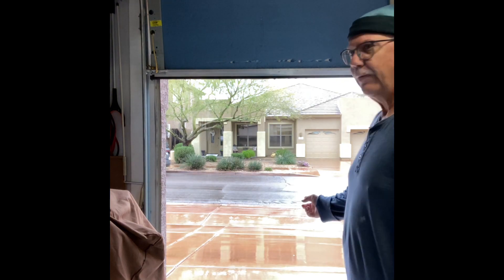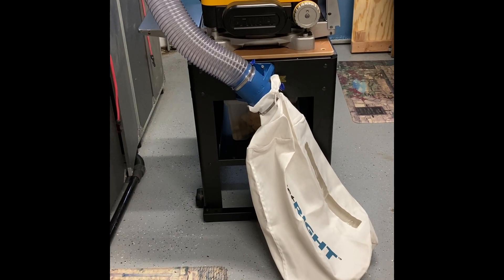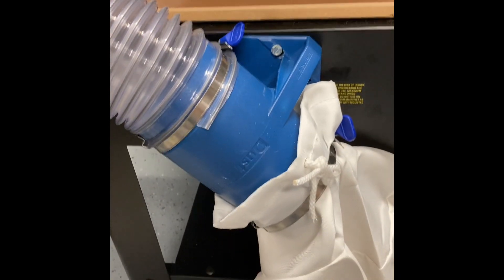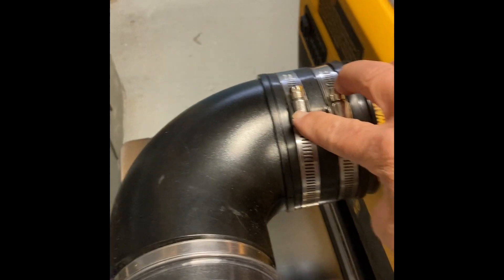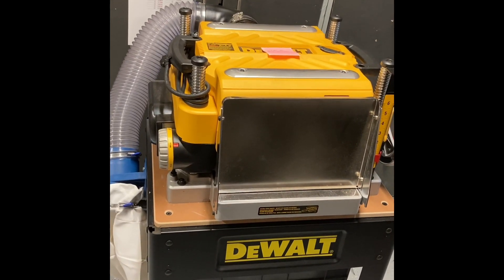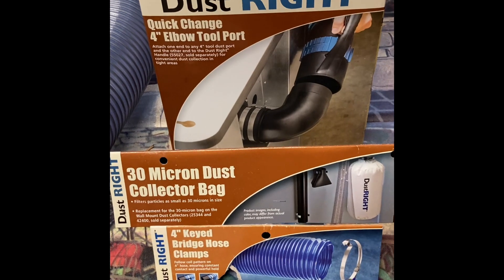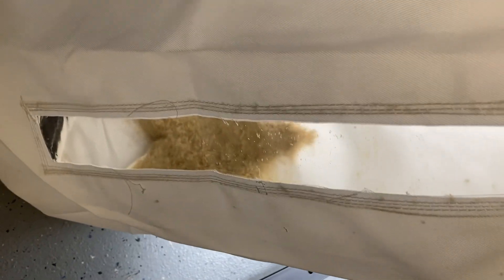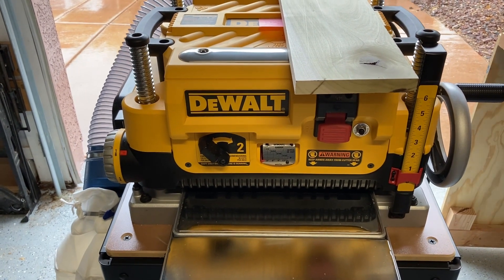Simple Dewalt 734 735 Planer Dust Collection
A simple dust collection process for Dewalt 734 & 735 planers. Only 5 parts needed.